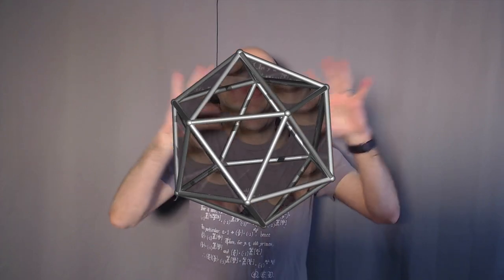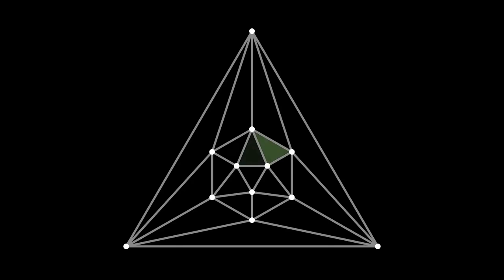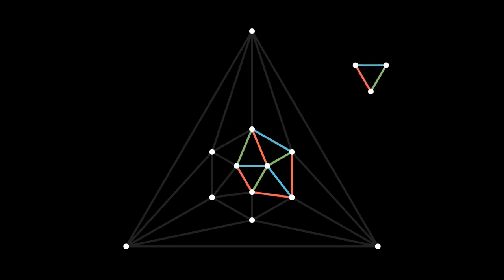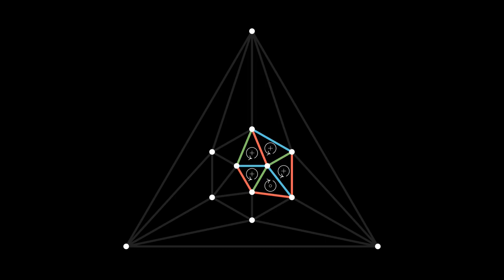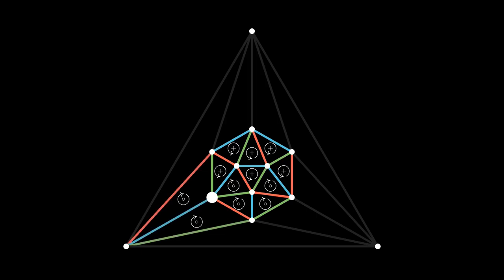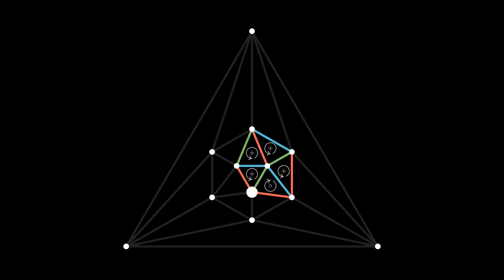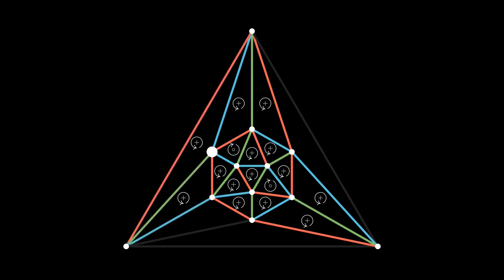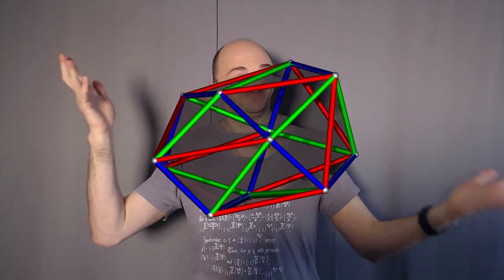Can an icosahedron be 3-colored? - The Ross Program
Using three colors, can you paint the edges of an icosahedron so that, on each triangular face, each of the three colors appears?

You can read more about the subject which is where I took the terminology of 'minority triangle.'